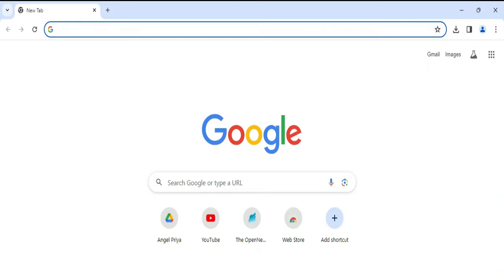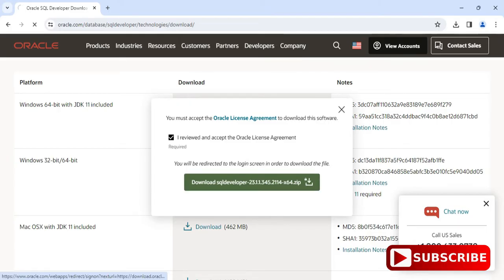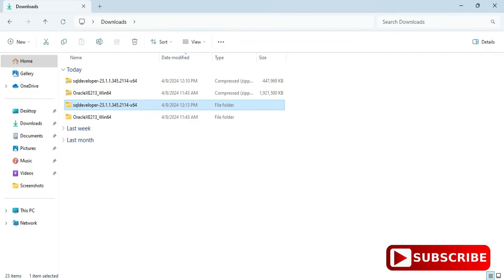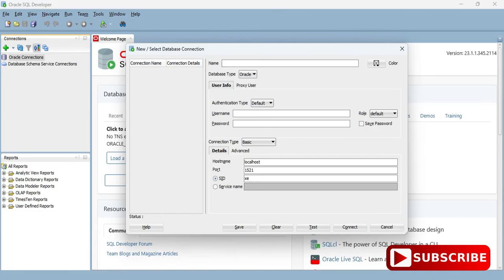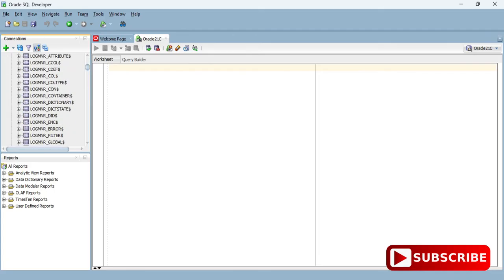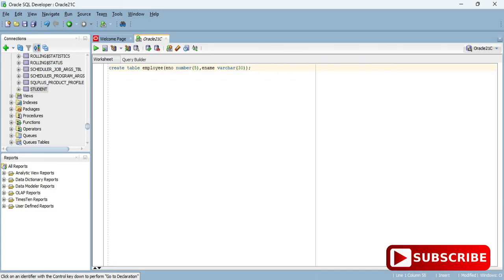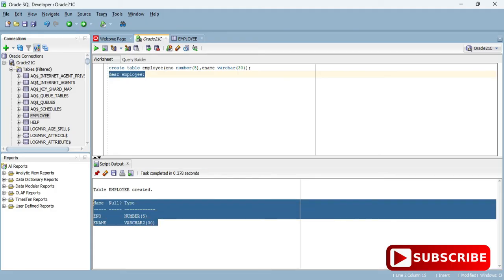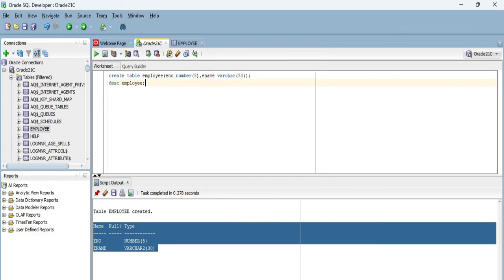How to Install Oracle SQL Developer 23.1.1 on Windows 11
Learn how to install Oracle SQL Developer 23.1.1 on Windows 11.  In this video, we'll cover everything from downloading the Oracle SQL Developer installer to configuring it for optimal performance on the Windows 11 platform.

Oracle SQL Developer is currently the most popular tool among database developers and Oracle SQL learners.

 Follow along as we demonstrate each step, including:
1. Introduction to Oracle SQL Developer 23.1.1 and its features.
2. Preparing your Windows 11 system for installation.
3. Download the Oracle SQL Developer installer from the official website.
4. Installing Oracle SQL Developer with the recommended settings.
5. Configuring connections to your Oracle databases.
6. Exploring the user interface and essential features of SQL Developer.

🎥 Tools I used for recording

install oracle sql developer 23.1 on windows 11
install oracle sql developer 23.1 on windows 10
install oracle sql developer 23.1 on mac
oracle sql developer 23.1 tutorial
how to install oracle sql developer 23.1 in windows 7
how to install oracle sql developer 23.1 in ubuntu